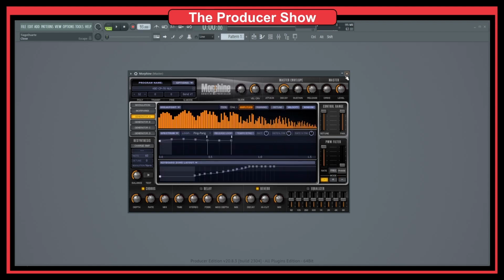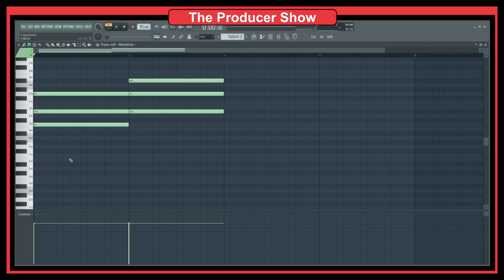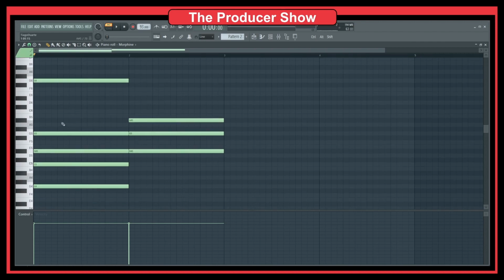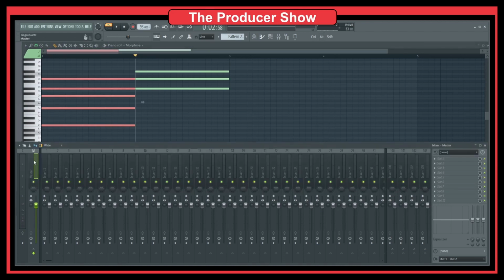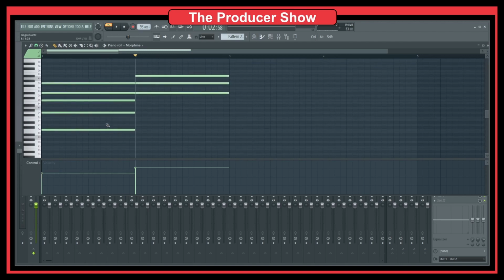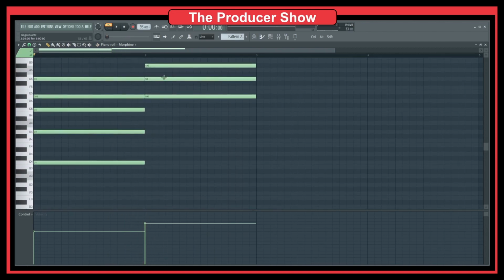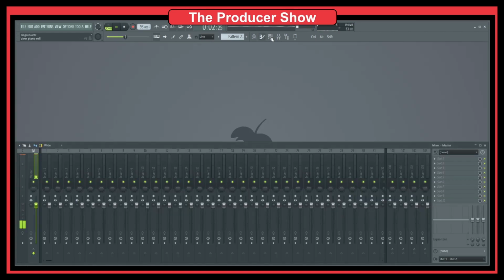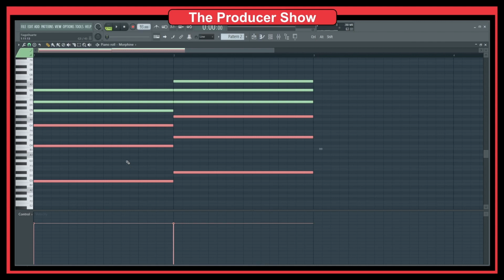How To Make Thick Chords in FL Studio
Hi, in this video I explain what is the best way to make your chords thicker in FL Studio. Even though I explain this in FL Studio, you can apply these principles to any DAW and any chord progression. This can really make your chord progressions and tracks more interesting and powerful.